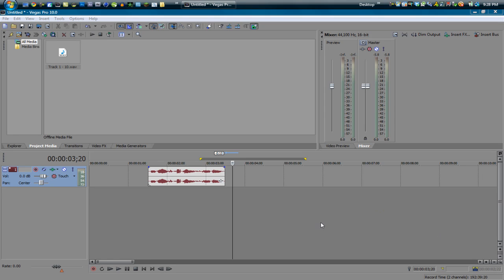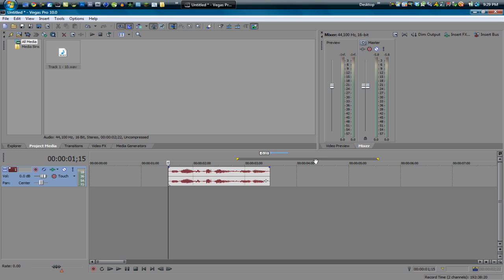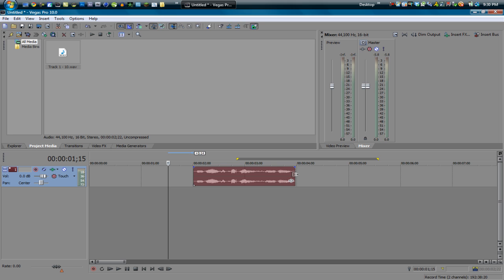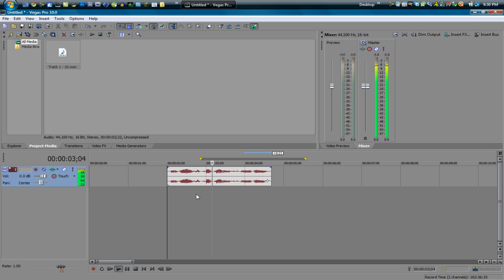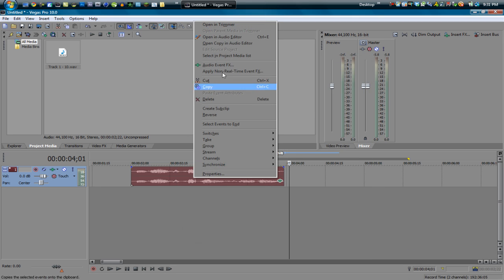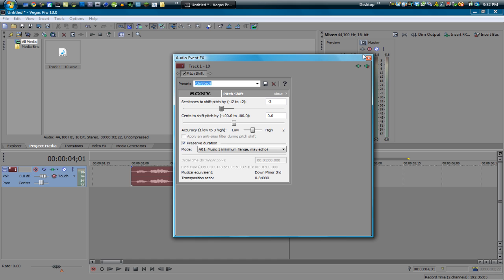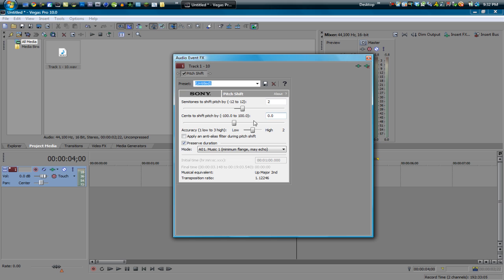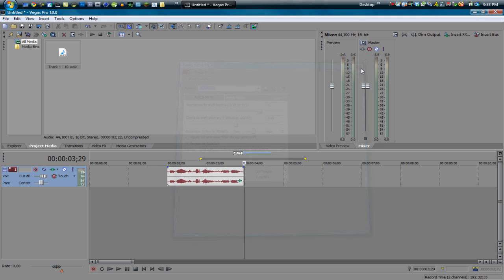Chipmunk / Deep Voice Effect | Sony Vegas Pro Tutorial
Cool effect teaching how to change pitch!